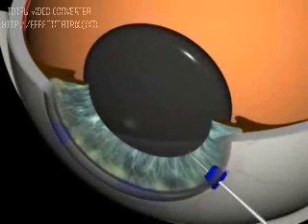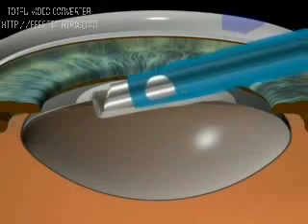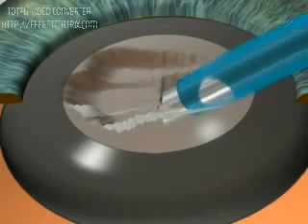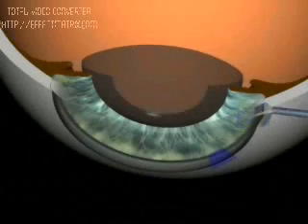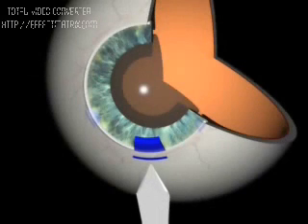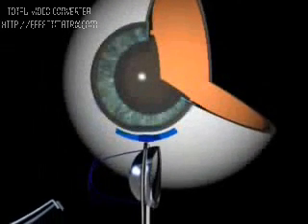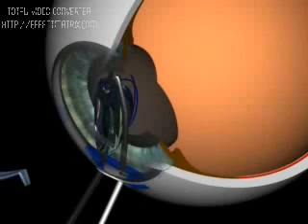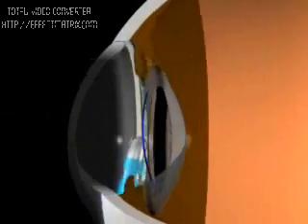Dr Virendra LAser Centre, Jaipur Cataract Animated Clip.wmv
Dr. Virendra Laser Phaco Surgery Centre is a True Super Speciality Ophthalmic Centre of Rajasthan situated in Tonk Phatak, Gandhi Nagar, central location of Jaipur.